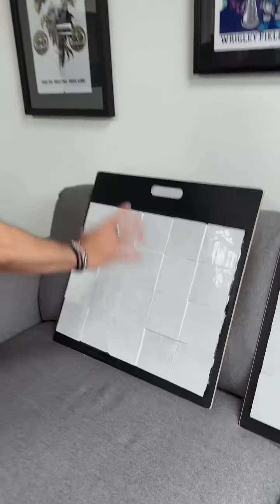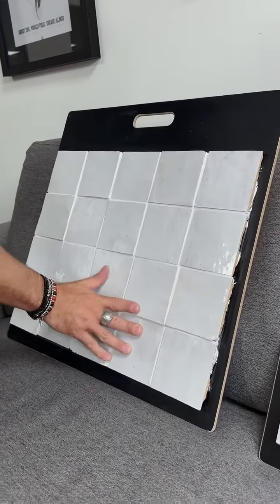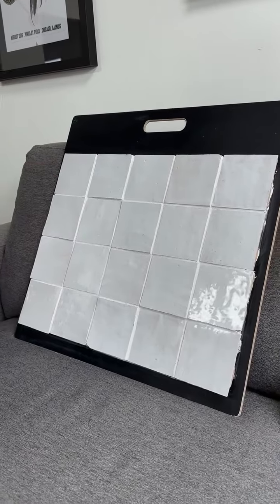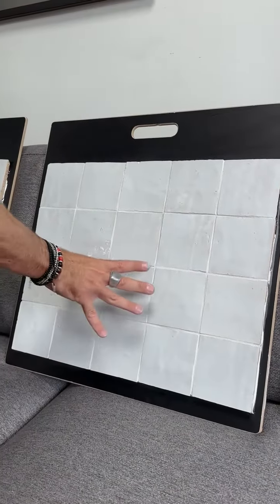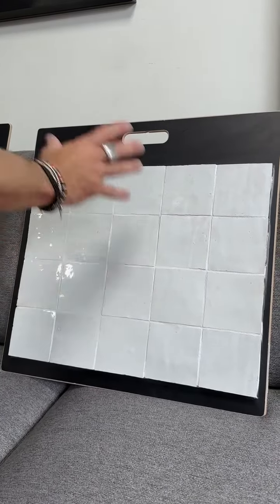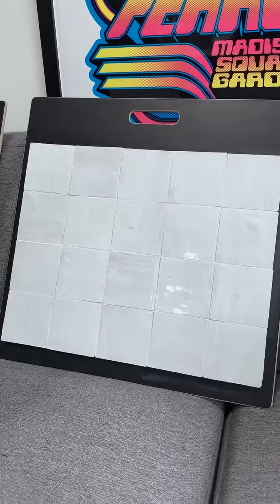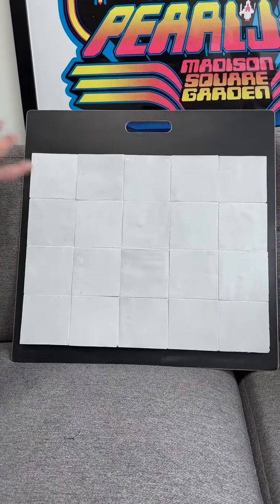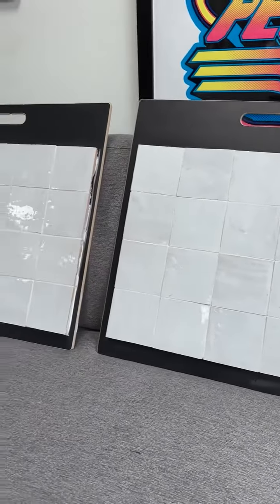Check Out These Different Ways to Install Zellige Tile !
Things you should know about installing zellige tiles